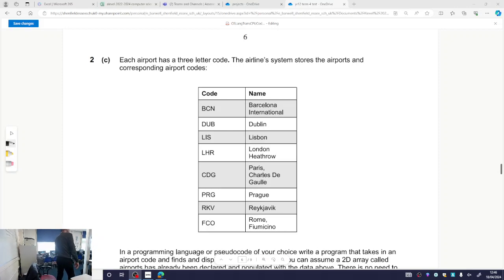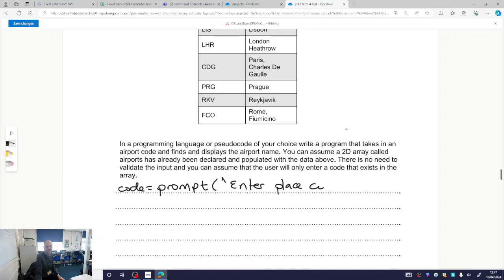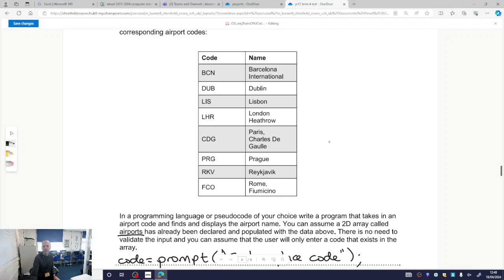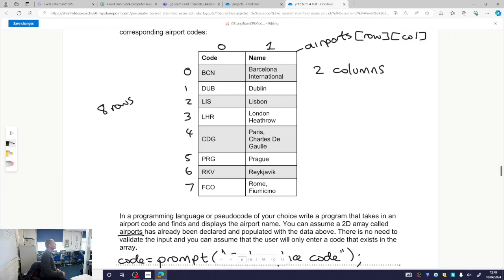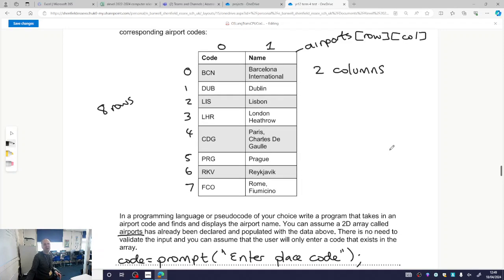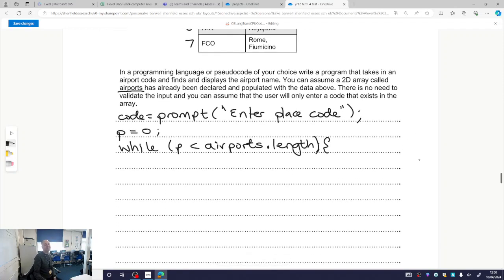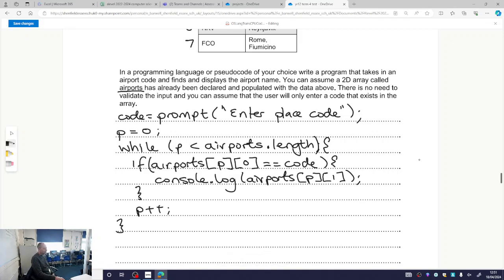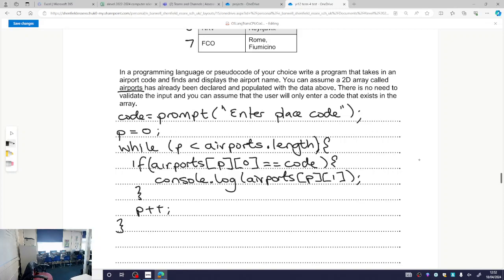yr12 term 4 test q2c